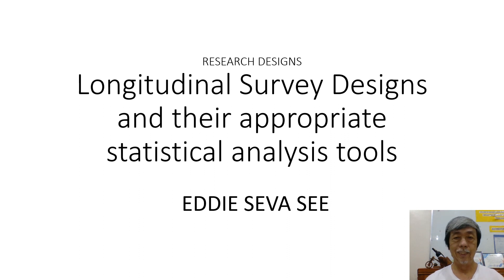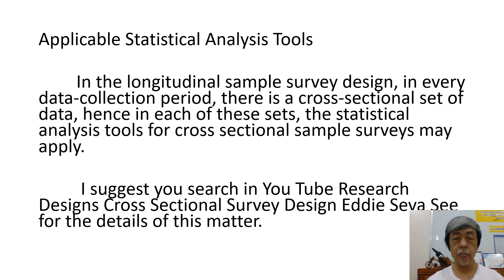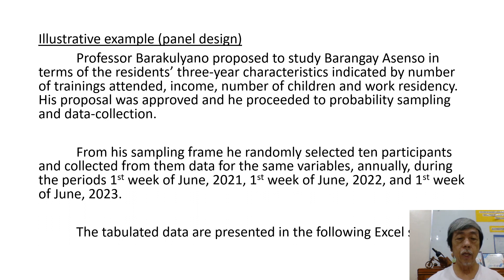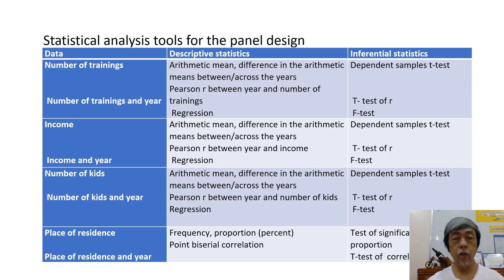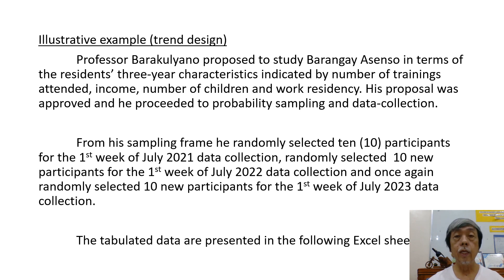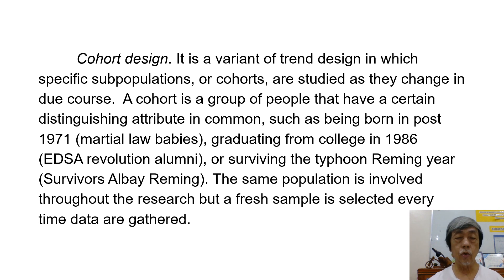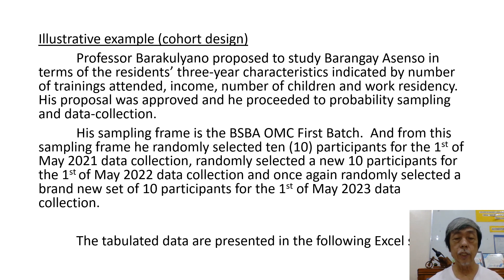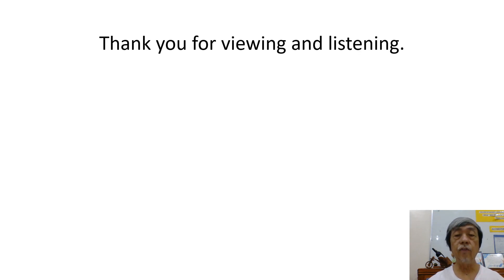RESEARCH DESIGNS Longitudinal survey designs Eddie Seva See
This describes and distinguishes the longitudinal panel, trend and cohort sample survey designs and the statistical analysis tools applicable to them.